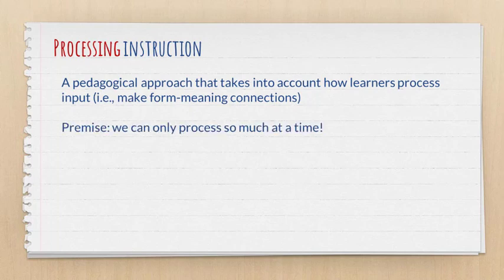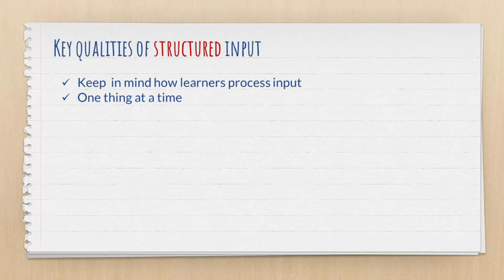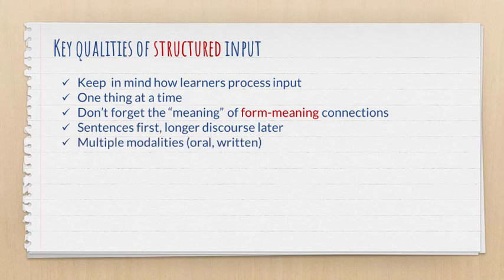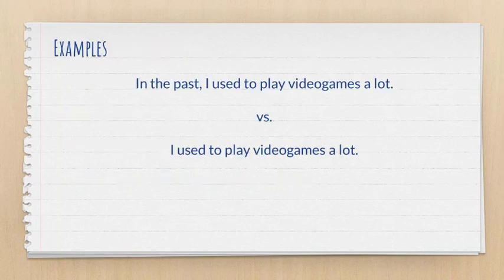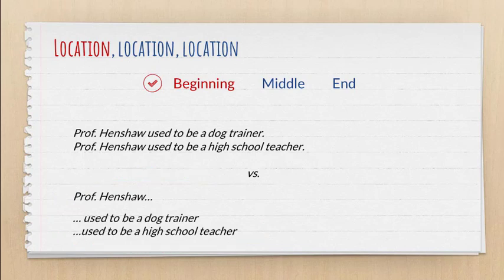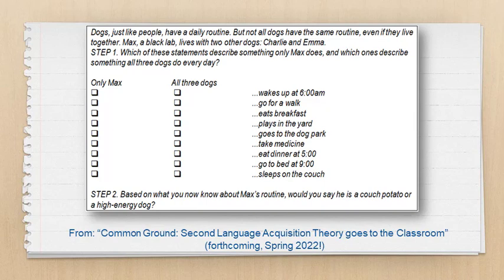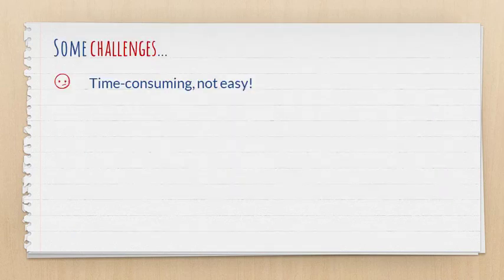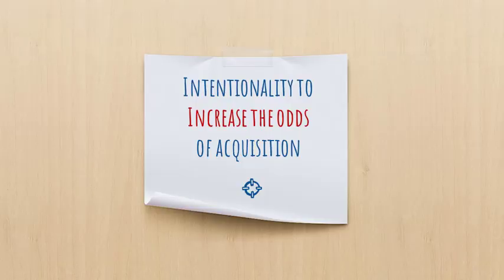Unpacking terms: Structured Input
Simplified explanation of a subtle way to do Focus on Form: Structured Input.
This is an informal summary of what Bill VanPatten and many of his disciples have been publishing and saying for many years. If you'd like to learn more, especially in terms of how to create Structured Input activities, I encourage you to read the book "Structured Input: Grammar Instruction for the Acquisition Oriented Classroom" by Andrew Farley.